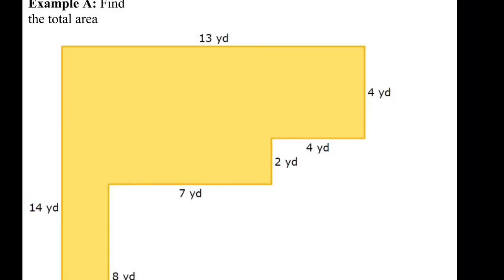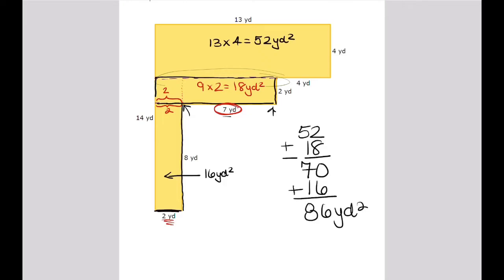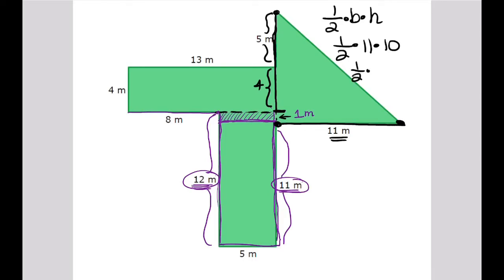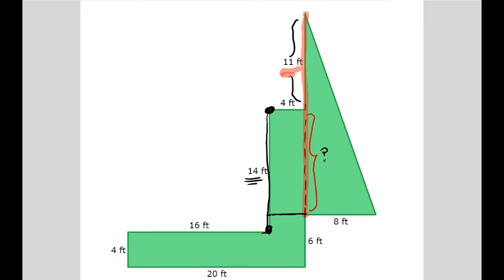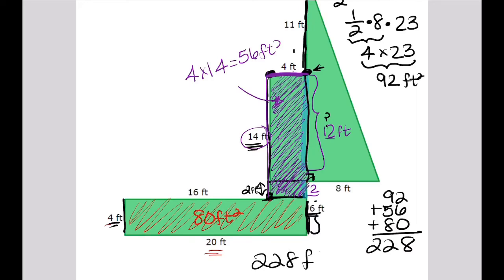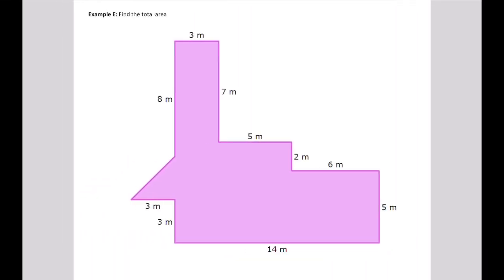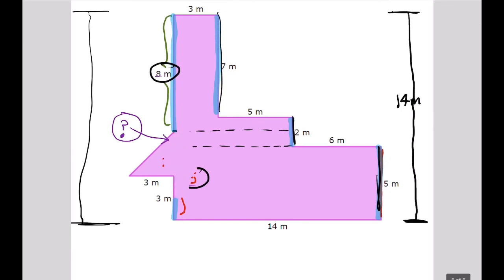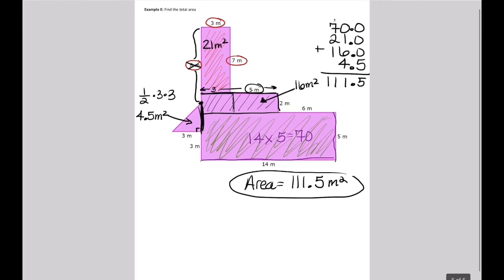Area of Composite Figures (Extra Practice)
This video covers a few extra examples of how to find the area of composite figures